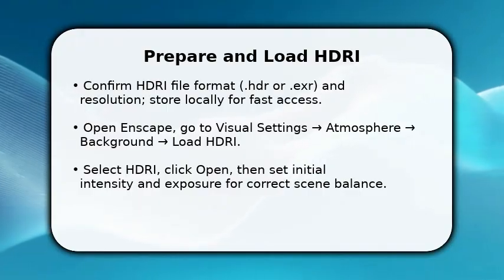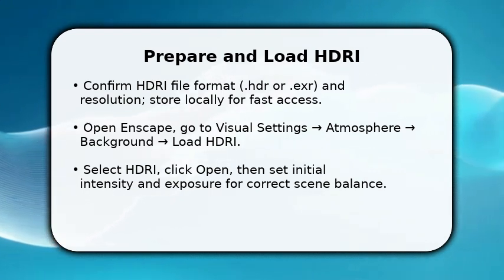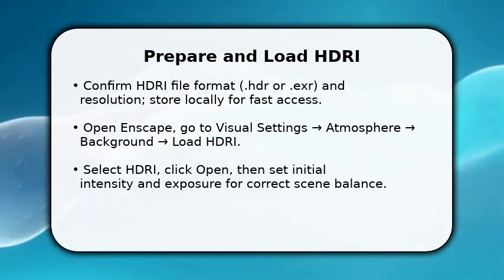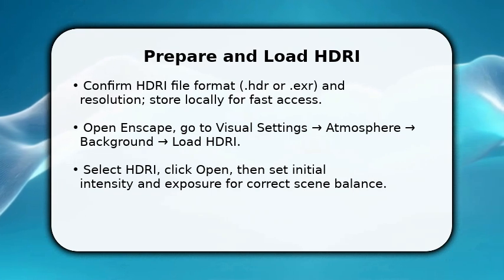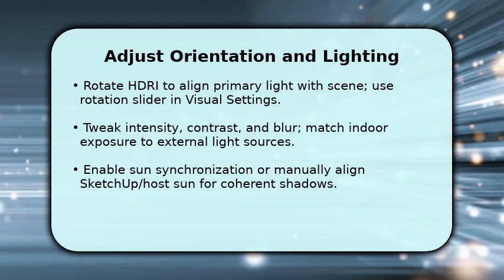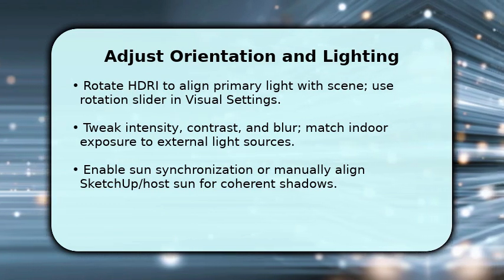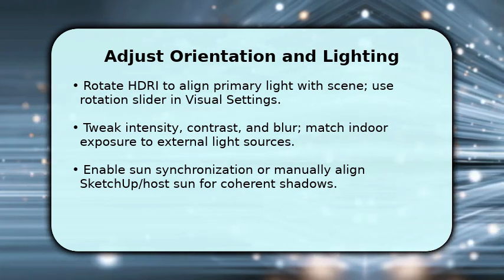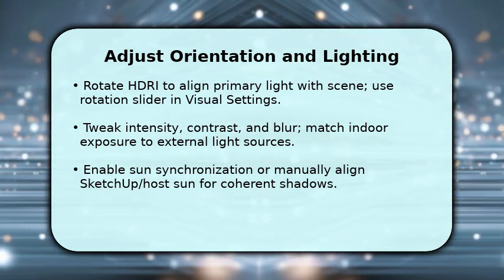How to Load Hdri in Enscape - Step by Step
How to Load Hdri in Enscape - Step by Step | 🔒 Surfshark VPN Deal — Stay private and secure. $1.99/mo + 3 Months Free ▸

Learn the detailed process of importing High Dynamic Range Images (HDRI) into Enscape for realistic rendering. This video guides you through each step, ensuring your virtual reality projects have lifelike lighting and reflections.

how to load HDRIs, Enscape tutorial, import HDRI, realistic rendering in VR, light mapping Enscape